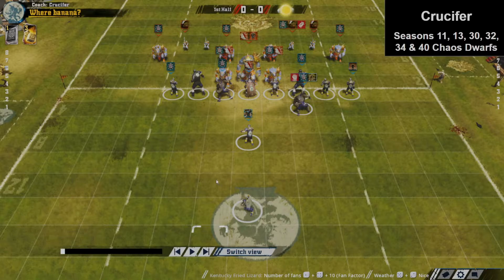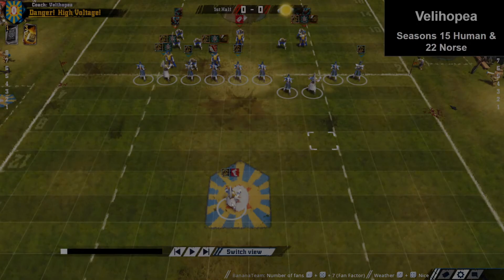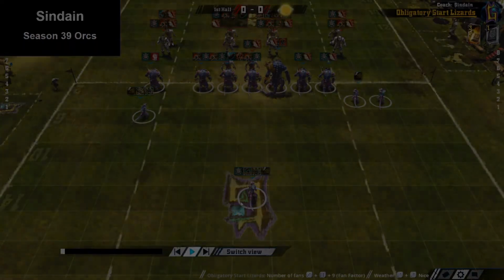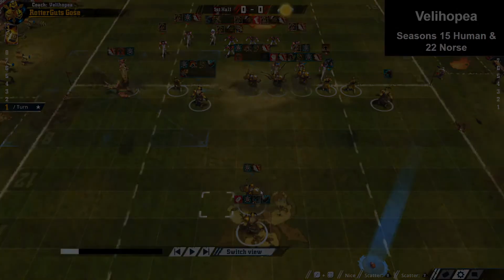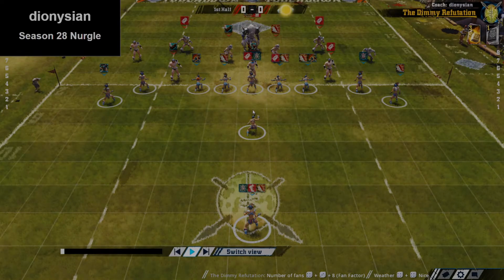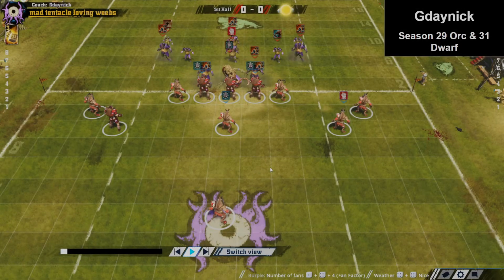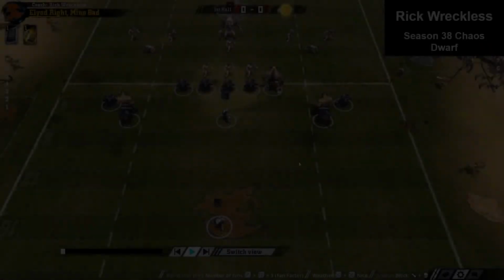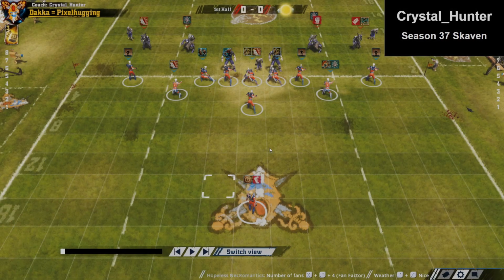Offensive setups of chalice champions in Blood Bowl 2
This video shows some offensive setups used in recent games by Blood Bowl 2 chalice champions.